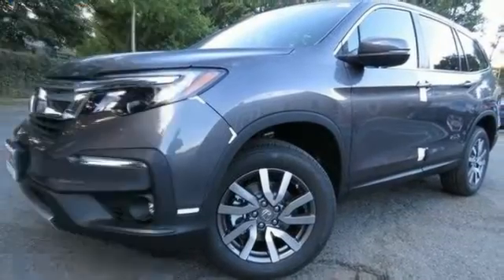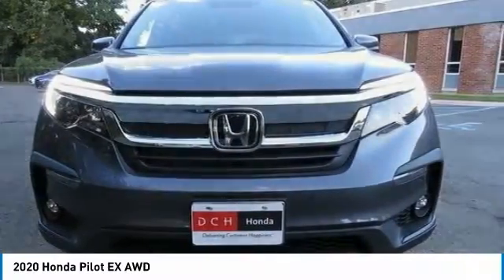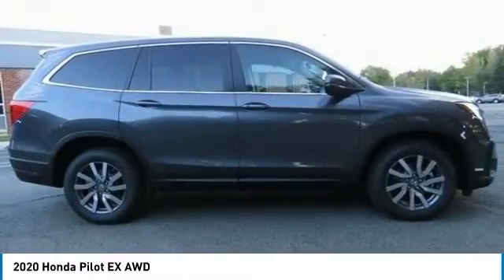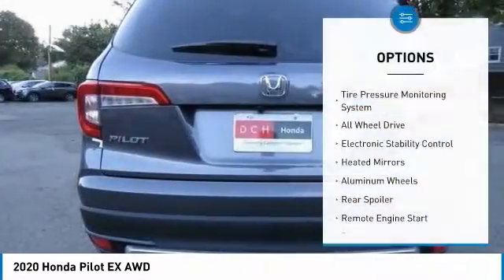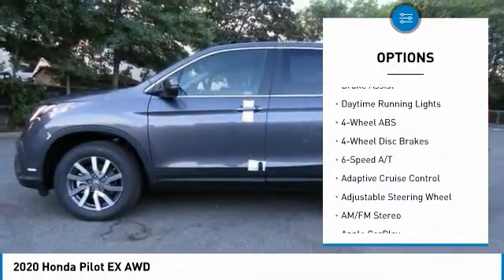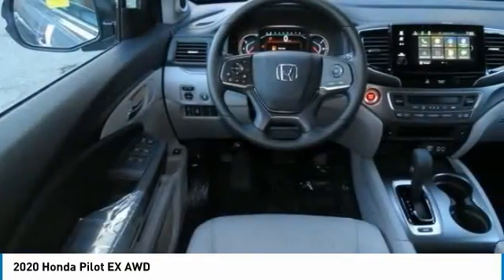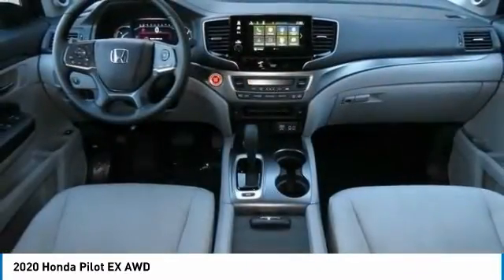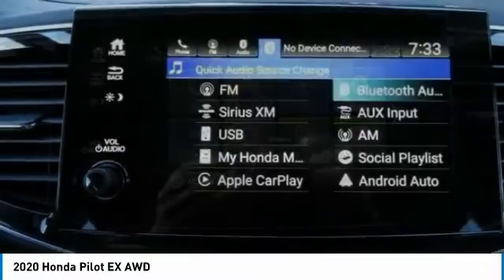2020 Honda Pilot Nanuet NY HN201117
2020 Honda Pilot EX AWD

3rd Row Seat, Heated Seats, All Wheel Drive, Alloy Wheels, Rear Air. EPA 26 MPG Hwy/18 MPG City! EX trim, Modern Steel Metallic exterior and Gray interior. Warranty 5 yrs/60k Miles - Drivetrain Warranty; SEE MORE! KEY FEATURES INCLUDE: Third Row Seat, All Wheel Drive, Rear Air. Honda EX with Modern Steel Metallic exterior and Gray interior features a V6 Cylinder Engine with 280 HP at 6000 RPM*. Rear Spoiler, MP3 Player, Keyless Entry, Privacy Glass, Steering Wheel Controls, Child Safety Locks, Heated Mirrors. WHY BUY FROM US: At DCH Honda of Nanuet, you'll also find a number of used Hondas and Certified Pre-Owned Hondas, plus a variety of used cars from other manufacturers too. Though we primarily serve the residents of Rockland County, New York, we're just a short drive from neighboring Westchester and Orange County New York and Bergen County, New Jersey. Horsepower calculations based on trim engine configuration. Fuel economy calculations based on original manufacturer data for trim engine configuration. Please confirm the accuracy of the included equipment by calling us prior to purchase.